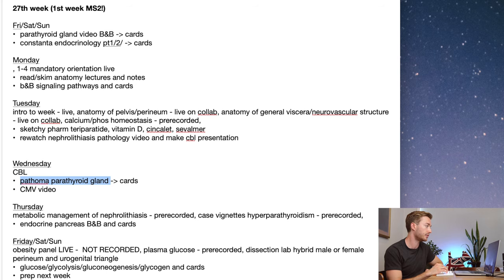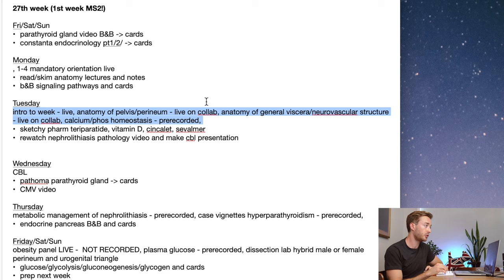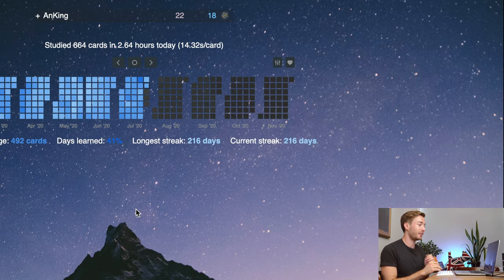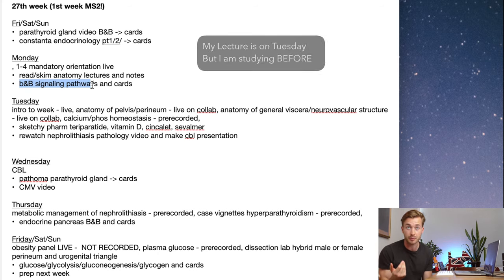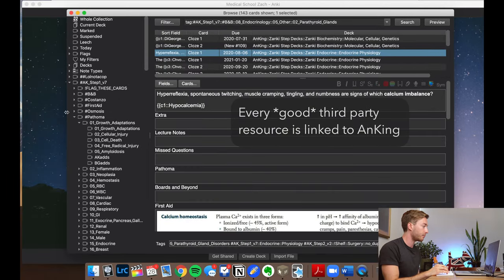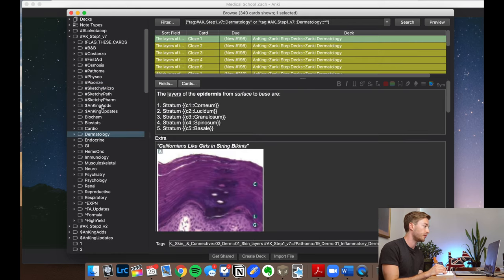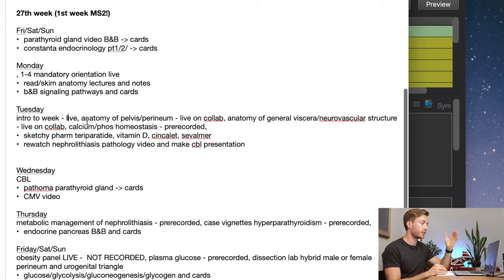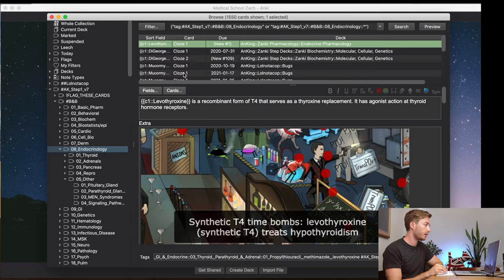How to use AnKing with Medical School Lectures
* Plan Week 01:53
* AnKing Integration 03:49
* Study AnKing (Throughout)
* Example Week 07:51

e_469_cards/

Who am I:

My name is Zach. I'm a second-year medical student in Philadelphia. I make videos about medical school, entrepreneurship, and other cool things. I love trying new things and often mess up. However, every time I screw up I usually learn something. Whatever I learn I post either on YouTube or my website 🌐

I write a weekly newsletter 💌 linking the best thing I read, watched, and listened to that week. People seem to like it.